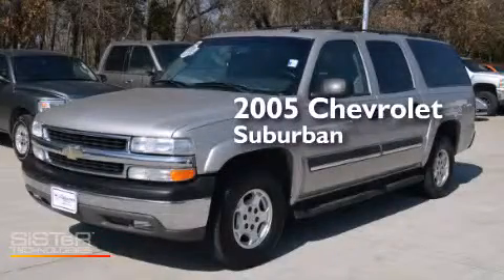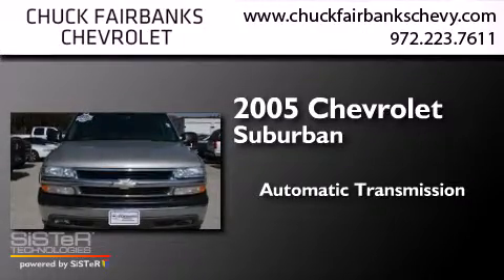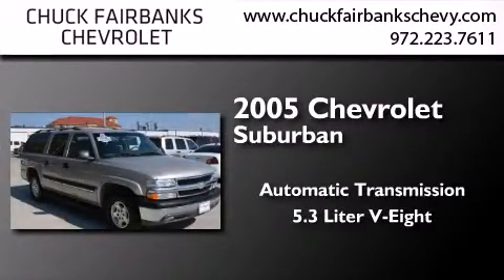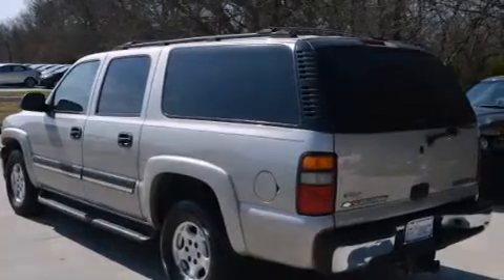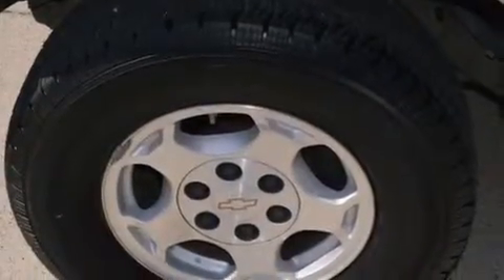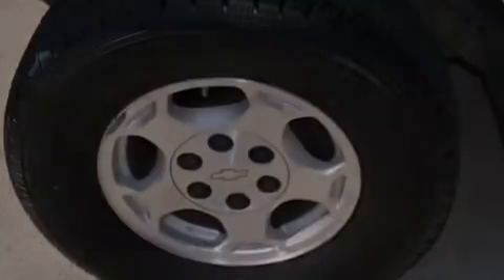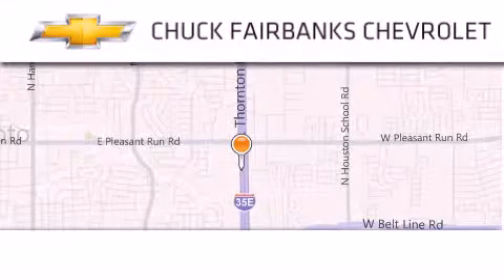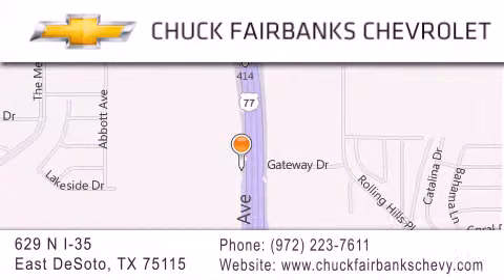Used 2005 Chevrolet Suburban Desoto Arlington Mesquite TX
We've been honored to serve the DeSoto TX area , we promise that your experience at our dealership will exceed your expectations ! Year : 2005 Make : Chevrolet Model : Suburban Engine : 5.3L Vortec 5300 V8 SFI Flex-Fuel Engine Trans . : Automatic Exterior : Tan Miles : 244,071 Interior : Tan Stock : 5G221666U Chuck Fairbanks Chevrolet 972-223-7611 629 N. I-35 East DeSoto , TX 75115 Pre-Owned 2005 Chevrolet Suburban DeSoto TX